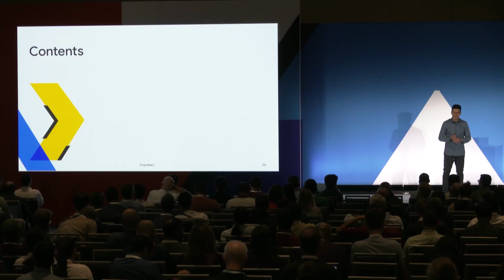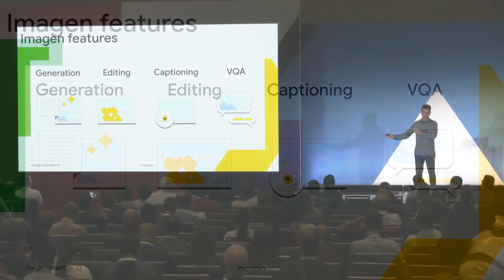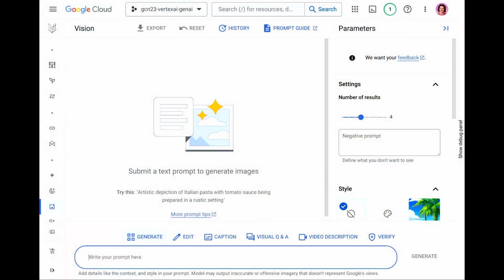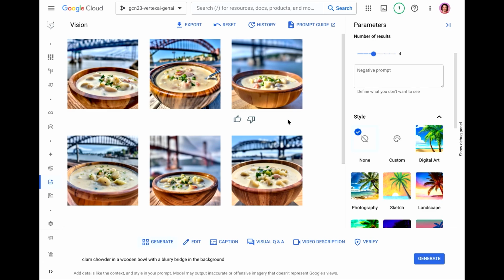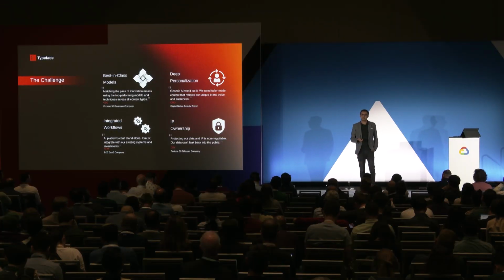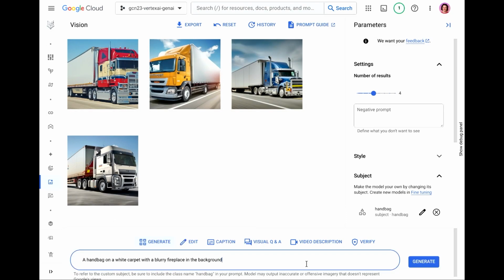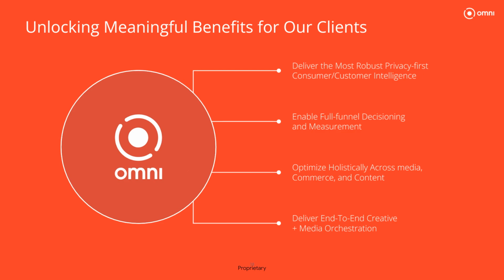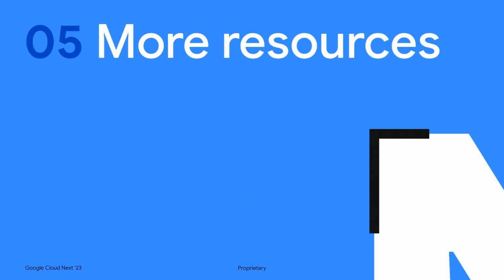Accelerate the creative process with text-to-image foundation models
Text-to-image models like Imagen make it possible to generate images using simple text prompts. To drive business value, organizations are looking for personalized content generation, at scale, for use cases like prototyping, marketing, software, design, and entertainment. With Vertex AI, it’s easy to tune Imagen for your use case using your own data, like pictures of existing products or logos. In this session, learn how customers have used Vertex AI to make enterprise- ready image generation a key part of their business strategy.

Speakers: Nelson Gonzalez, Vishal Sood